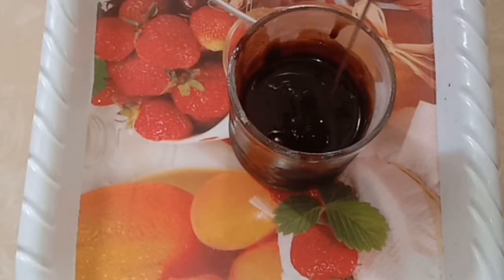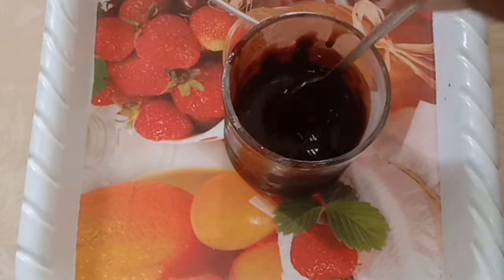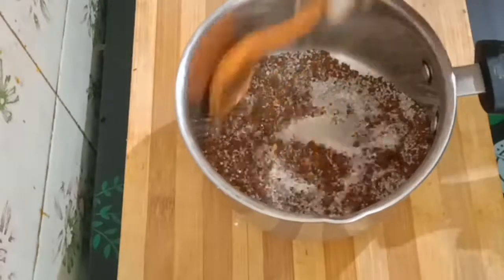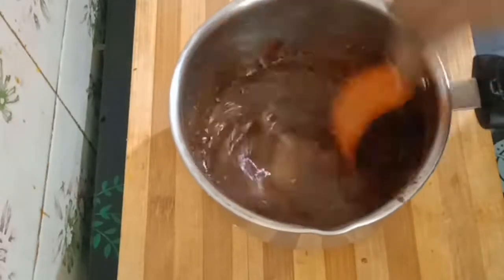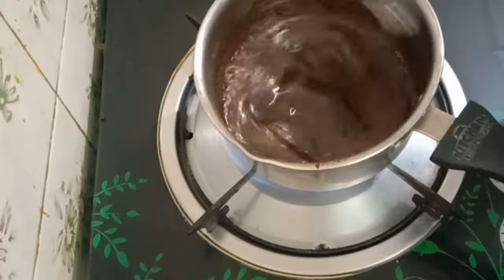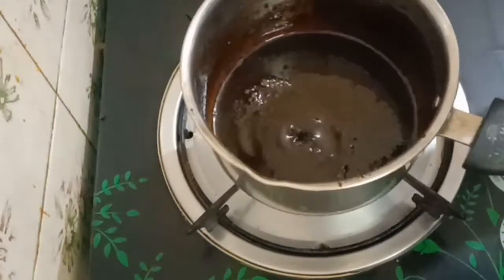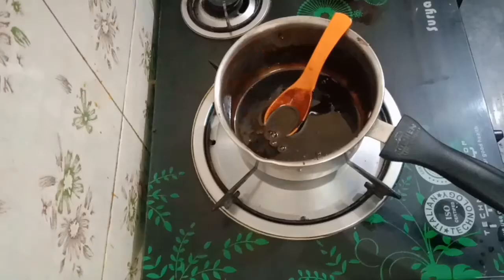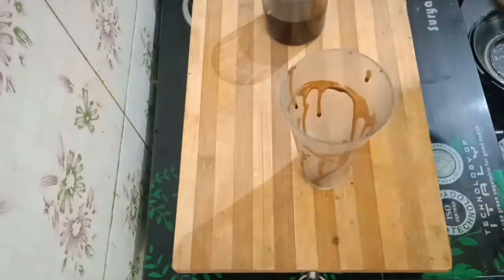Hershey's Chocolate Syrup|3 Ingredients only|Homemade Choco syrup